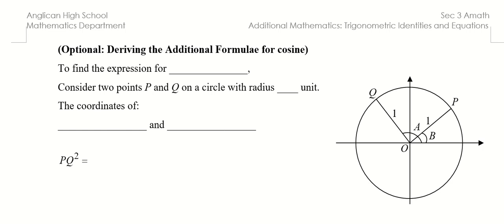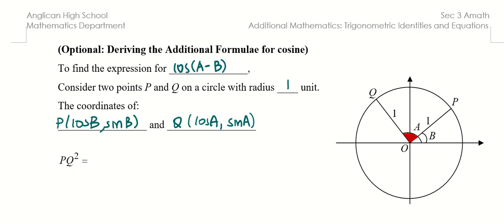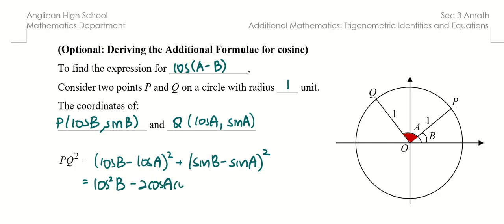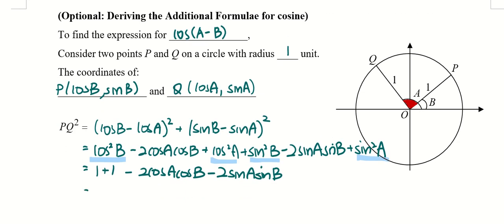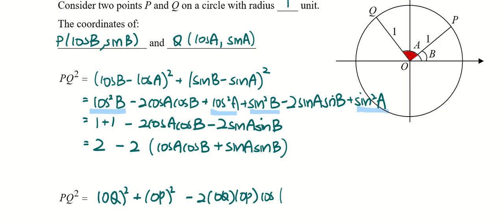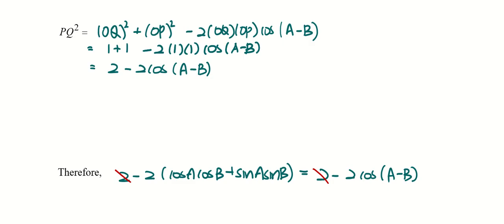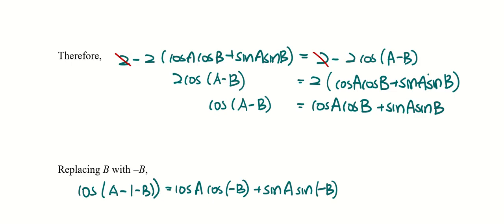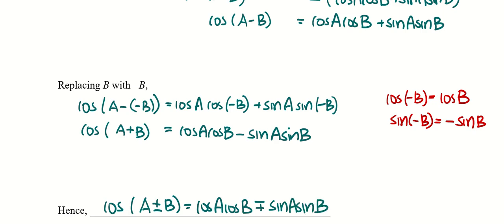AMATHC11.3 - 03 Derivation of Cosine Additional Formulae (optional)